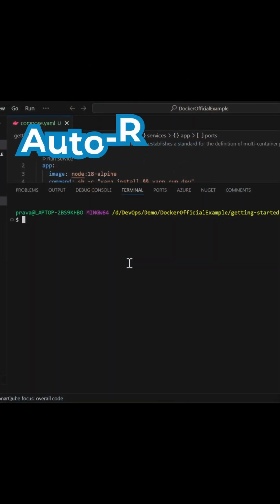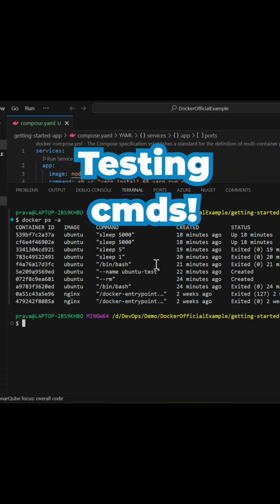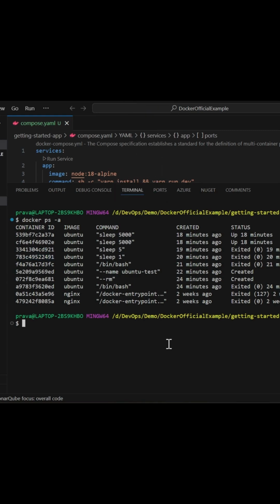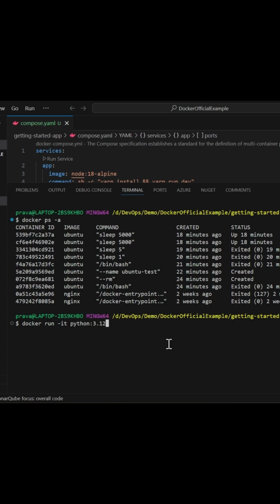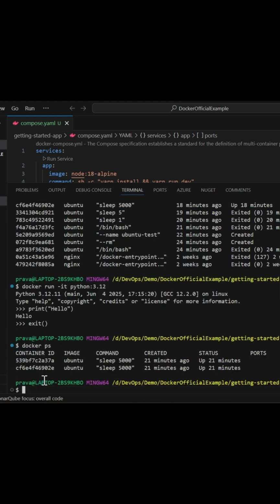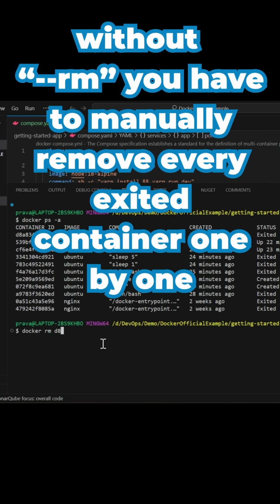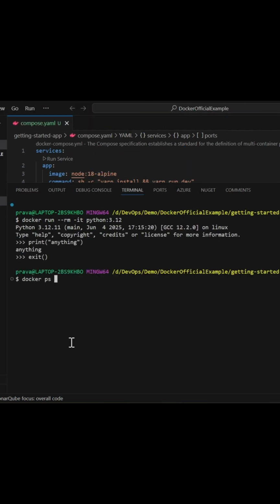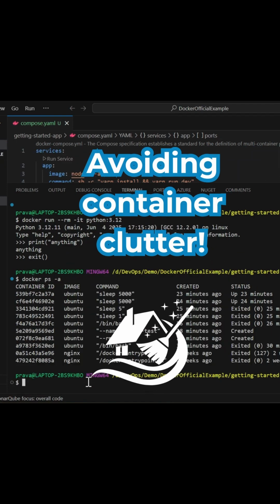Docker Tip #3: Automatically Remove Containers with --rm! 🐳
Clean up your Docker containers automatically with --rm!
In this quick tip, learn how to use the --rm flag to run temporary containers that remove themselves after execution. Perfect for one-off commands, testing, and keeping your system clutter-free.

✅ Ideal for scripts, CI/CD, or quick experiments.

📌 EQUIPMENTS I USE :

* Laptops and Accessories:-
— MacBook Air M1 (Used for Editing)
— Lenovo Legion 5 (main laptop used for tutorials)
— Wireless Keyboard and Mouse (Logiech)

* Smart Watch :-
— Apple Watch SE

* Microphone:-
— Boya by V1(Wireless Microphone I use)

* Camera and accessories:-
— iPhone 13 (I use iPhone 12 but since its not available I have added iPhone 13 which has even better camera)
— Tripod (I have local tripod but its similar to this)

* Lights :-
— Ring Light and tripod
— Desk Lamp